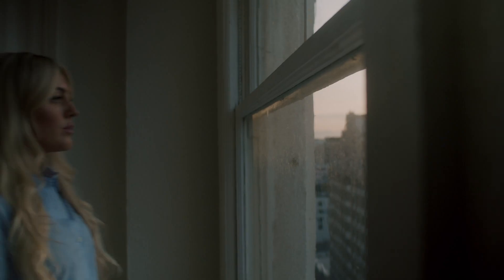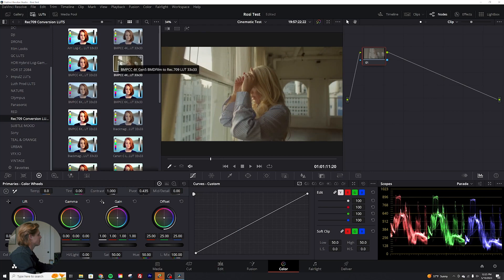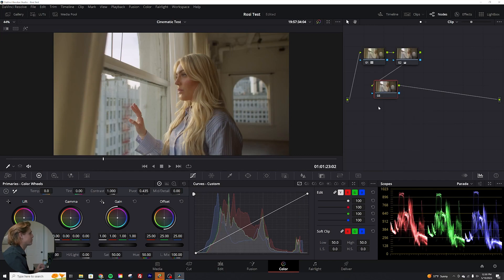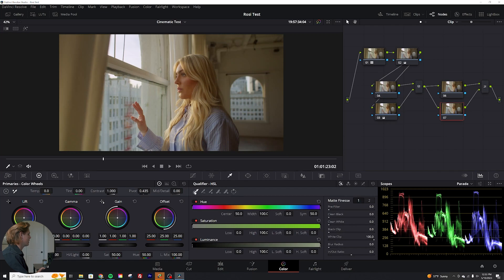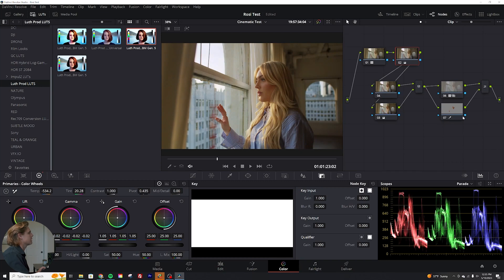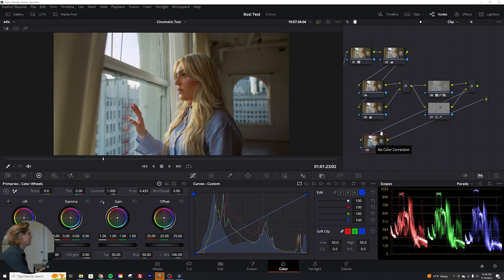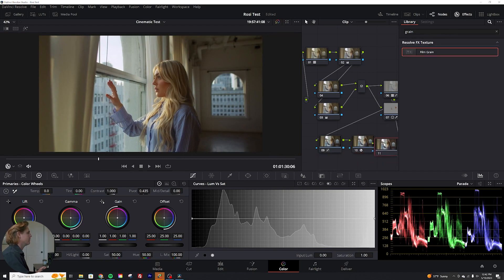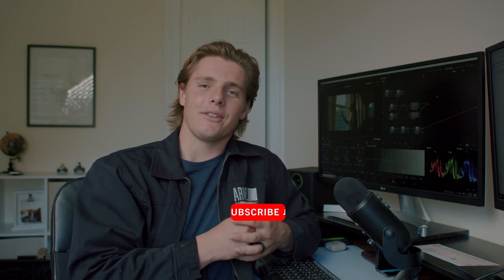Create This Cinematic Look | DaVinci Resolve Tutorial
➡ Cinema Camera
➡ 20mm Cine Prime
➡ 35mm Cine Prime
➡ 50mm Cine Prime
➡ EF to MFT Cine Lock Adapter
➡ On Camera Monitor
➡ V Mount Batteries
➡ Shotgun Mic

I've always been fascinated by the "Cinematic Look" in movies and tv shows and for as long as I can remember have always been obsessed with achieving it. Years later, I finally feel like I can proudly say I've figured it out! Or at least to what my definition of Cinematic is :)
ANWAYS I'm excited to breakdown my process for how I color grade my footage in DaVinci Resolve to achieve a cinematic look and feel in my videos, so please check it out and I hope this breakdown helps bring some value to you and learn how to grade your footage to achieve that Cinematic Look!

00:00 Intro
00:46 LUTS!!
01:50 Color Correction
04:34 Saturation
07:00 Skin Tones
08:32 Cinematic Look
13:41 Grain & Halation
16:24 Results